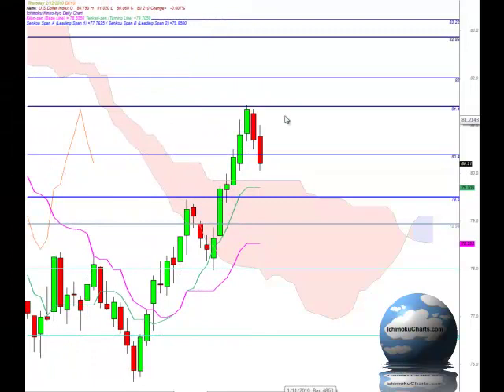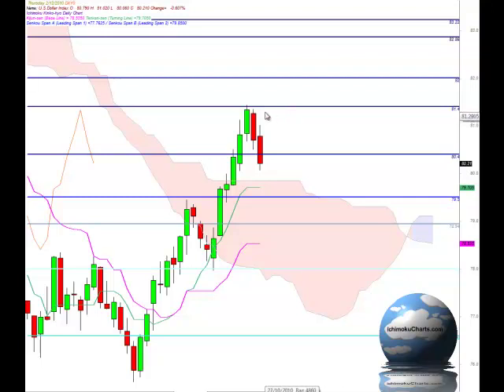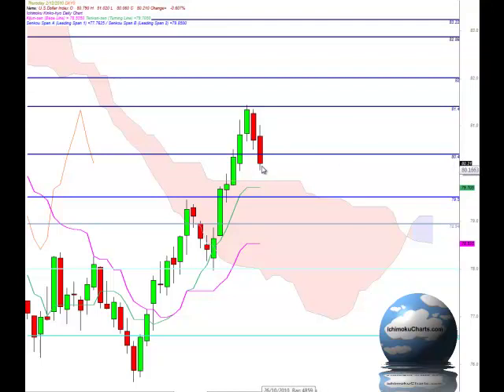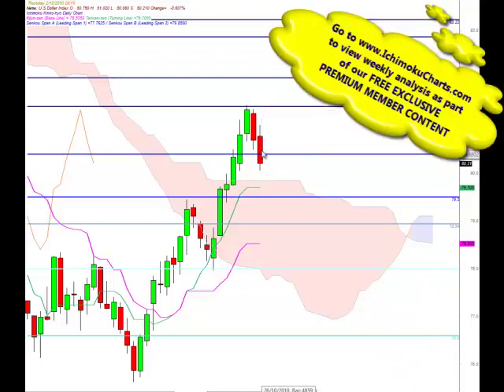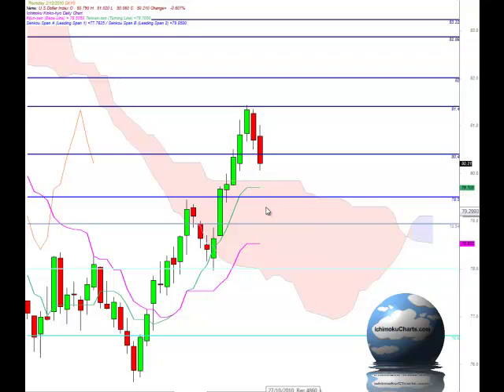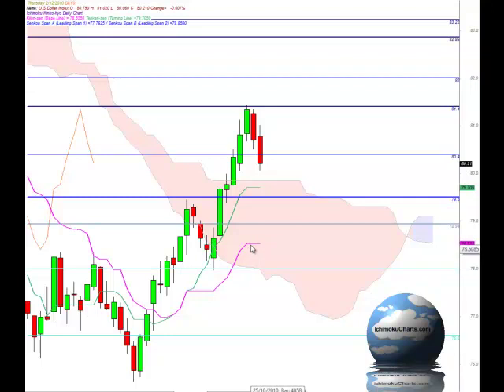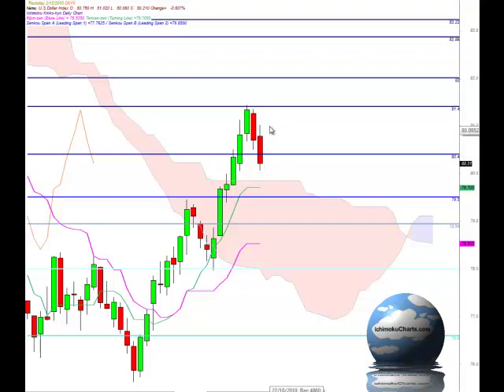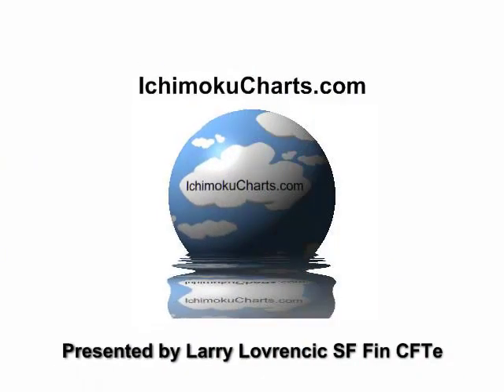USDXDec2nd2010.mp4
Daily US Dollar Index market analysis using Ichimoku charts for December 2nd 2010